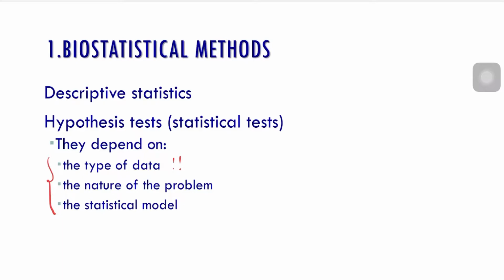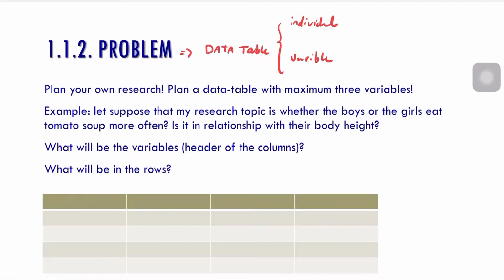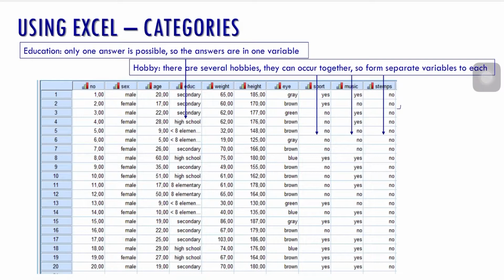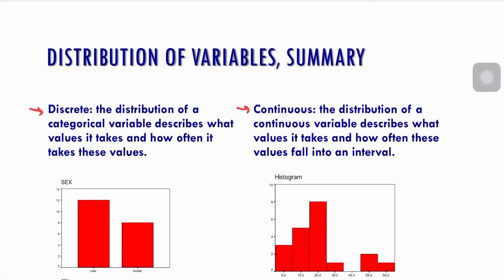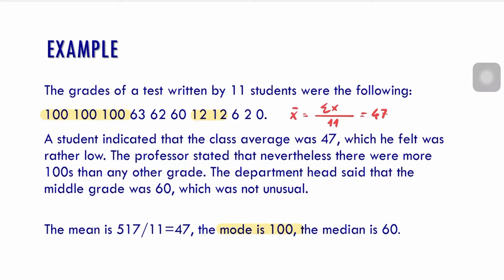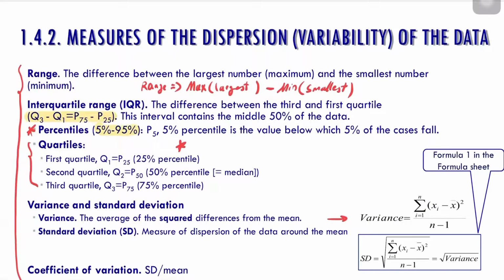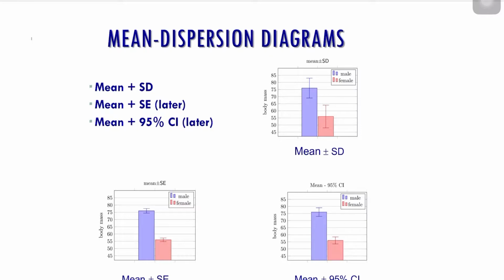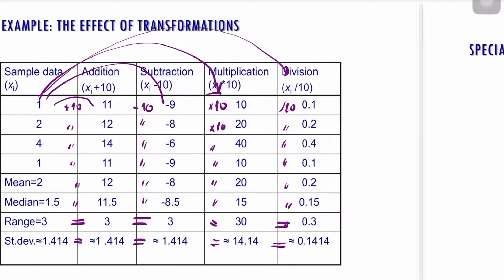biostatistics lecture and statistic, lecture 1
BIOSTATISTICAL METHODS
Descriptive statistics, Individuals, variables,
TYPE OF VARIABLES, DATA TABLE,
Categorical (discrete), Continuous
THE OVERALL PATTERN OF A DISTRIBUTION,
Relationships among the mean( m ), the M ) and the Mo,
Categorical data
 bar chart, pie chart, Continuous data, histogram, dotplot
 mean-dispersion diagram, box-whisker plot, scatter plot
QUARTILES AND BOX PLOT